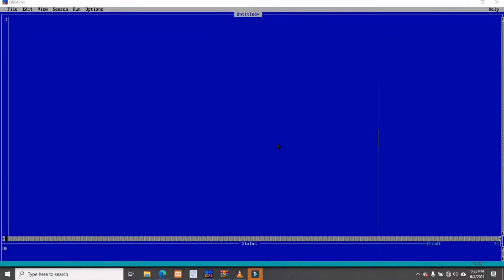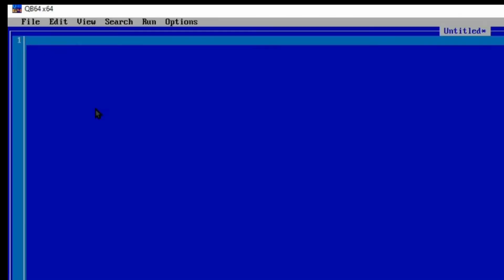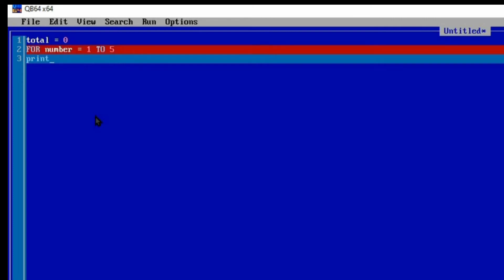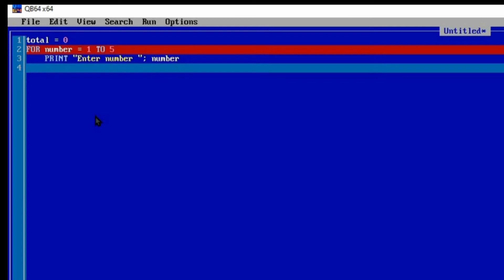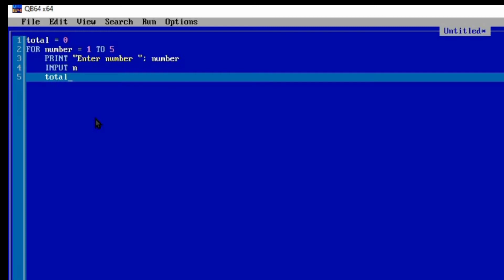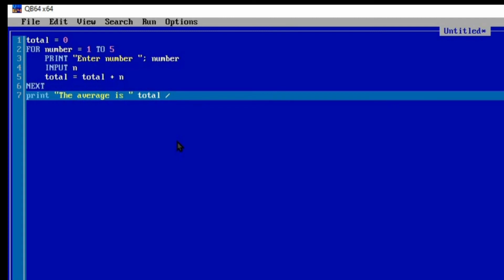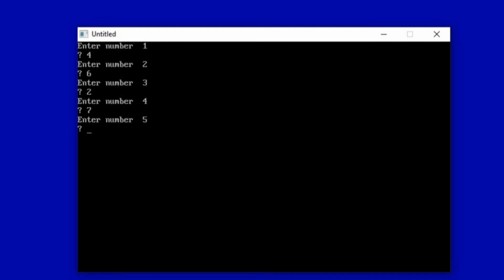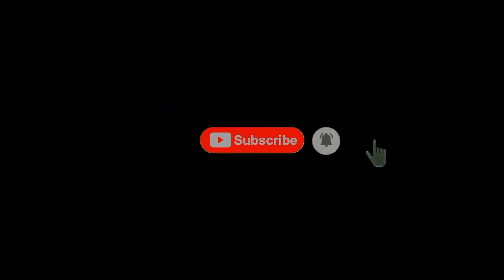Qbasic Programming || Finding the average of numbers with for loop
This video will infer in you the typical usage of for-loop by taking you through the paradigm of finding the average of numbers. this strategy can be applied to all kinds of programming languages haply with a slight different in sytax. Qbasic programming is best for beginners who want to have a feel of how actual programming looks like. I encourage you to keep your momentum as you journey through the world of software development. It might not be easy but remember, a journey of thousand miles begin with a single step